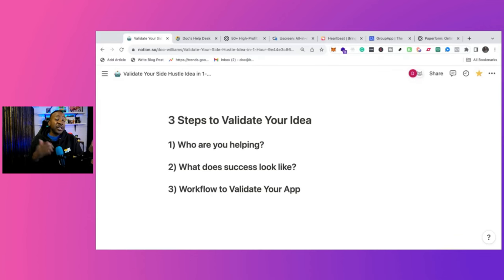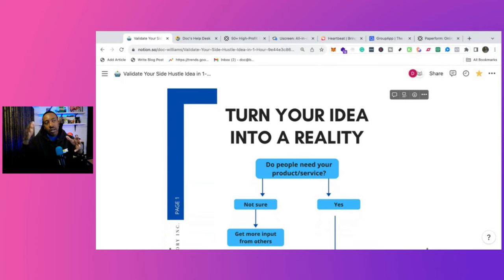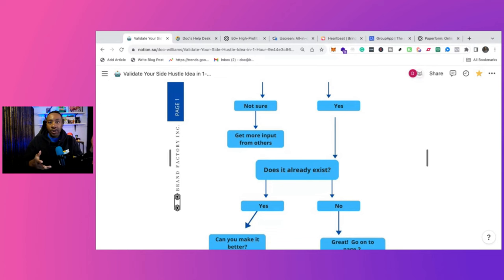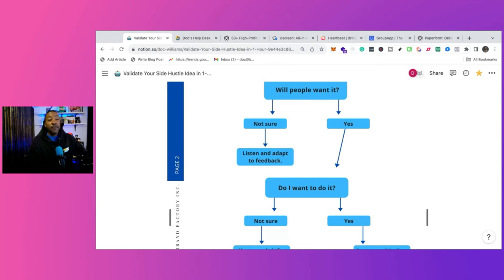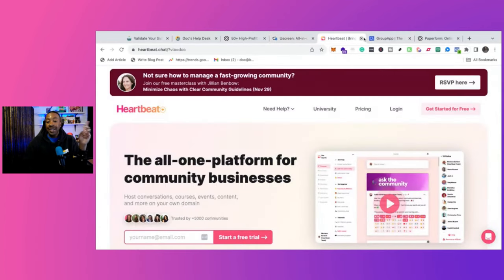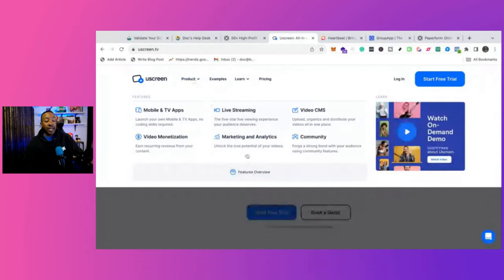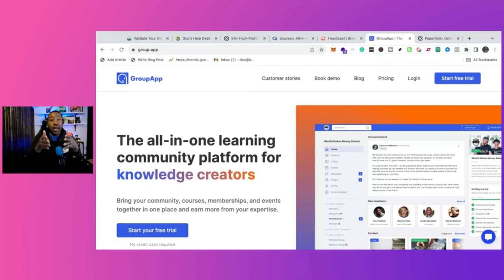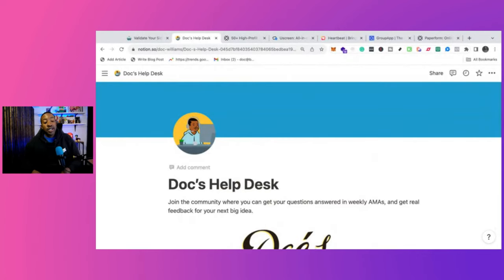If I were to start a new COMMUNITY business in 2024, this is what I would do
00:25  Questions to ask myself
05:57  Tech options
10:02  Am I going to launch a new community?